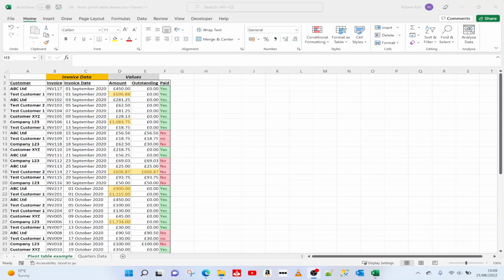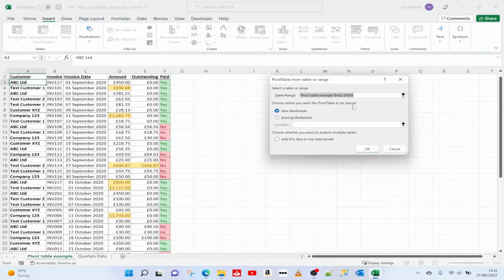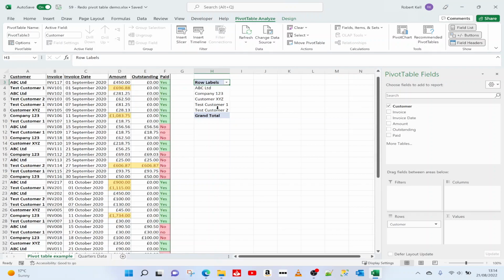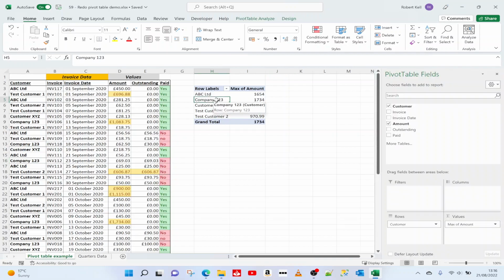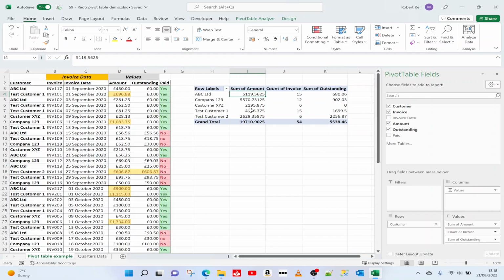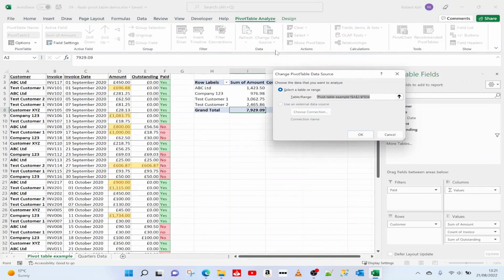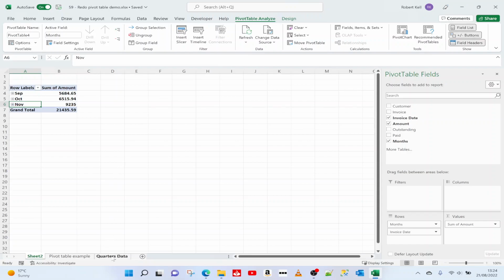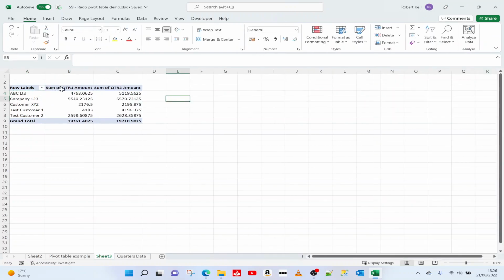Excel tutorial - creating Pivot Tables for beginners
This is a Microsoft Excel tutorial on Pivot Tables. What is a Pivot Table? Why use a Pivot Table. This video will show yo how to create Pivot Tables, amend Pivot Tables and the do's and don'ts.